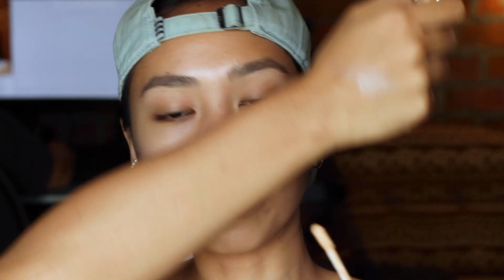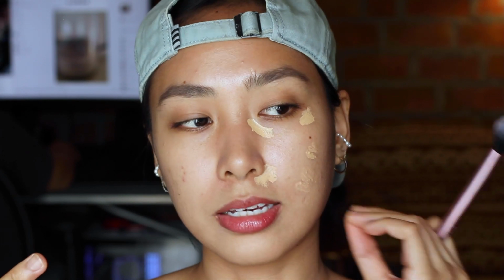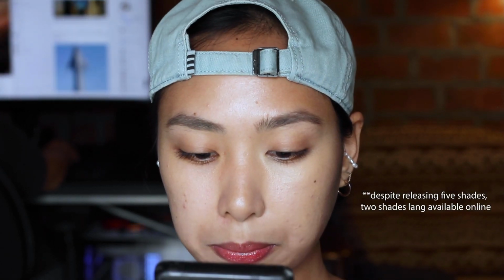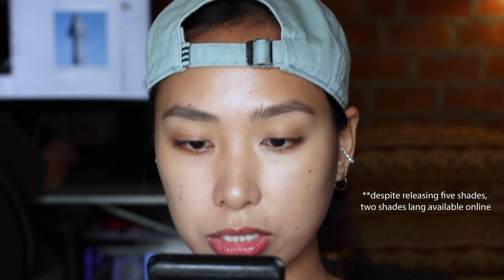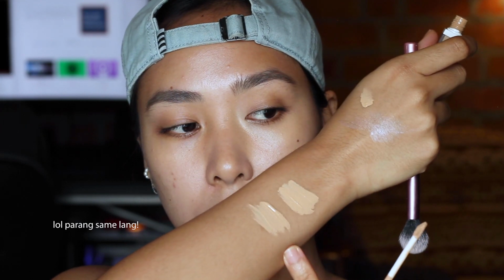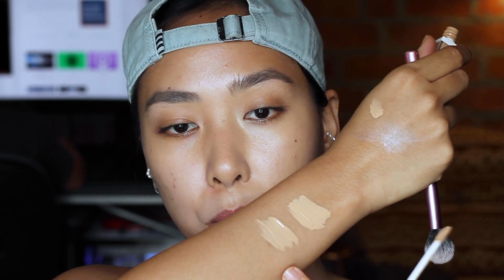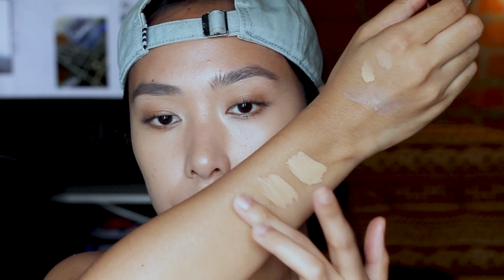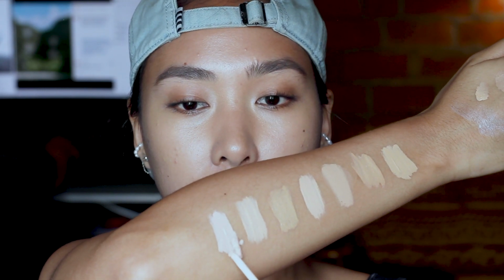*NEW Ever Bilena Fearless Concealer | review and comparison!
Hellew!

I love cocealers! It's one of the makeup products I really grew up with. I'd choose concealer over any foundation or skin tints tbh. I'm so thrilled that the local market is now releasing new and improved concealers! That's why I knew I had to get the Ever Bilena's newest Fearless Concealer. I compared it with Careline's new concealer as well called Acne Spot Concealer because it just made sense to me.

Which one do you like better? Are you getting one of these or you already have them? Share your thoughts and experiences and favorite concealers down below! :)

Also, ty for those who made me feel better when my videos weren't working out yesterday. I really felt better knowing you guys are so kind.

Jean

** If you choose to use the links above to purchase the products listed, please know that you are supporting my channel financially. Thank you so much if you choose to do so! Sending love!

0:00 Intro
1:16 Base
2:34 EB Advance Fearless Concealer Application
5:02 Careline Acne Spot Application
6:08 Fearless Concealer and Acne Spot Concealer side by side
6:59 Comparison with my other concealers
9:42 Experience with EB Advance Fearless Concealer
11:32 What it looks like up close
12:06 Conclusion
13:03 Which one is better?
13:31 Outro